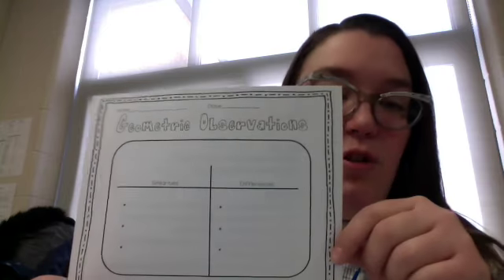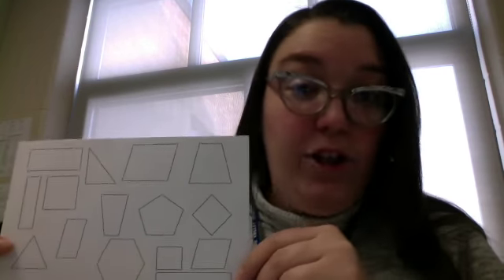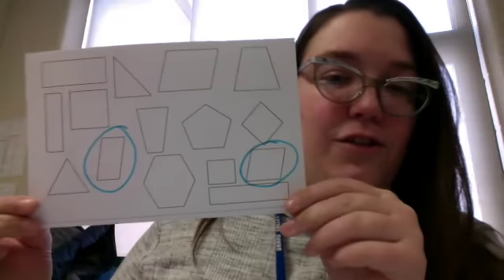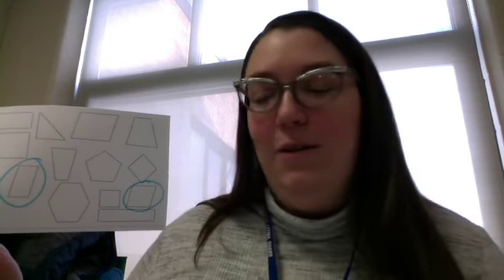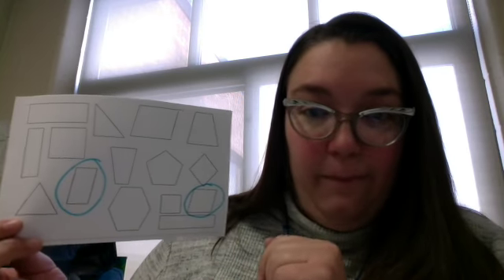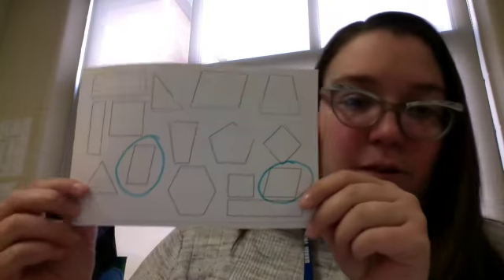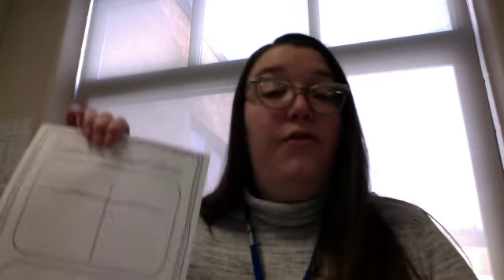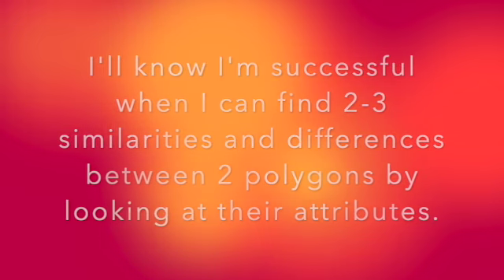Tuesday, February 9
This video is about Tuesday, February 9